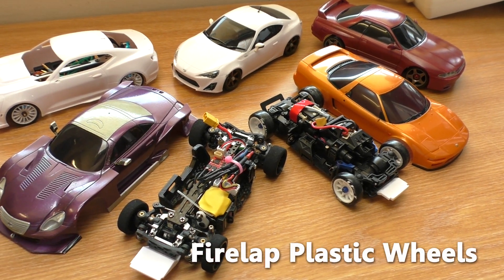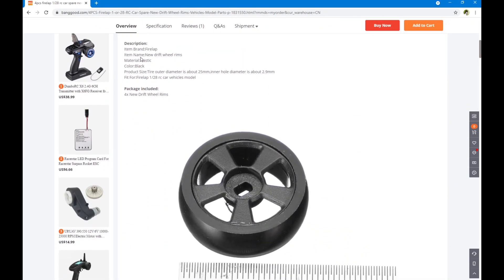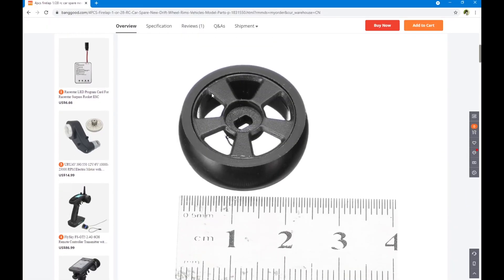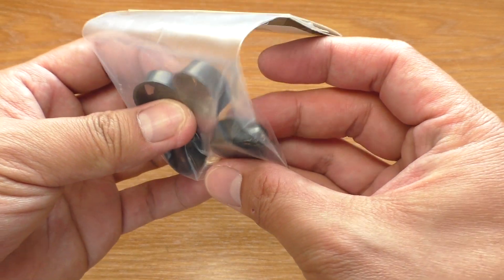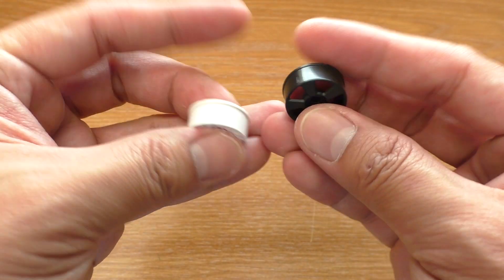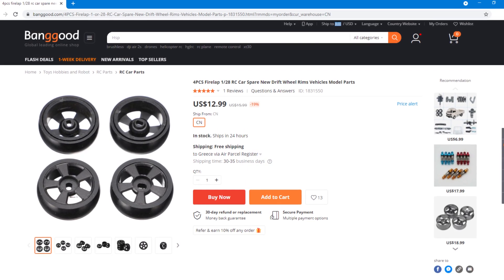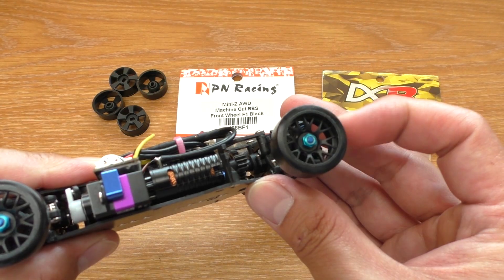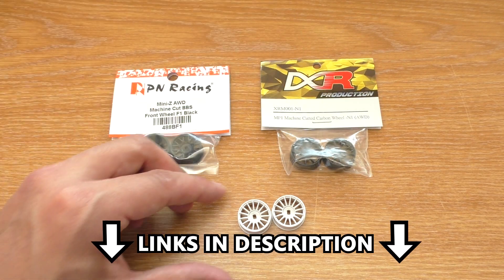I Bought These Wheels So You Don't Have To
There are better Mini-Z AWD wheels for the same price.

Or check your local Mini-Z track.

Or check your local Kyosho dealers.